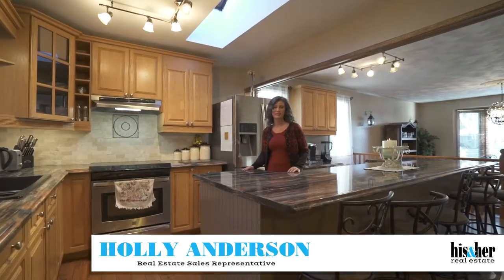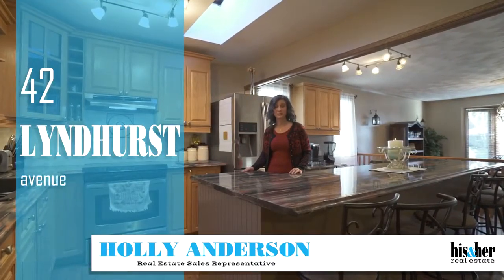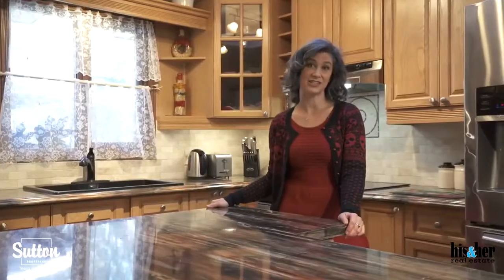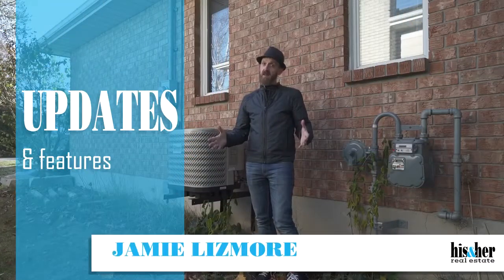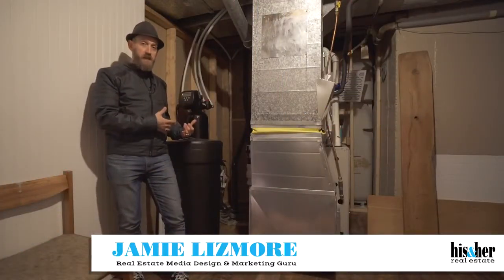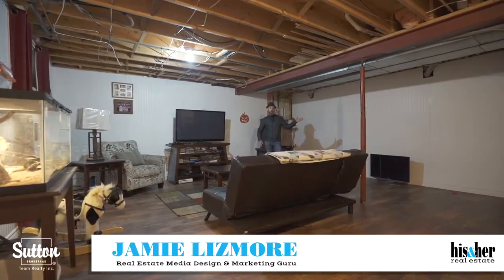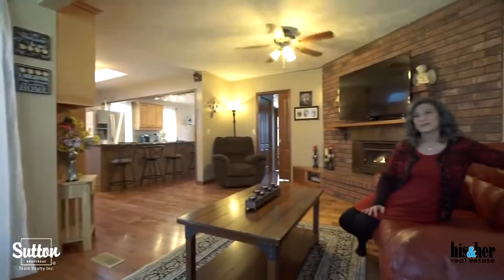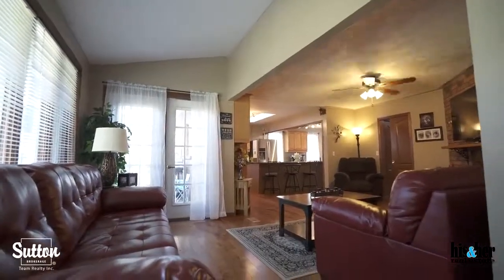FOR SALE 42 Lyndhurst Avenue, Simcoe, Ontario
$434,000

Are you tired of raising your growing family in the city? Situated in the desirable Pinegrove community, this spacious 5 bedroom family bungalow is right smack dab in the middle of many great family recreation venues and amenities! All within 20 minutes drive you will find Lake Erie beaches, marinas, paintball, golf, zip lines, community pool, libraries, a cut-your-own Christmas tree farm, and the Norfolk County Fairgrounds! This unique home features a bright and spacious open concept engineered hardwood living area complete with skylights, backyard access, a cozy gas fireplace, a step-down dining area, and a giant island/breakfast bar, and a beautifully updated kitchen!  The main level features a convenient main floor laundry room, 3 bedrooms and 2 bathrooms; including a bright master bedroom with an ensuite bathroom and a walk-in closet! The basement features a large recreation area, a spacious bonus room, two spacious bedrooms, and a bathroom. One of the bedrooms has convenient access to an ensuite/walk-through bathroom which is also accessible to the spacious recreation area. 2017 updates to this home include a new water softener, new well pump, new a/c unit, new living room, and dining room windows, new basement flooring, and a new furnace! The quiet and spacious backyard is the perfect family retreat! It offers plenty of space for your kids to play and has a playhouse and a shed! All you need to do is move in and enjoy!

MLS# 30613018

Holly Anderson
Sales Representative
Sutton Team Realty Inc. Brokerage
Independently Owned and Operated